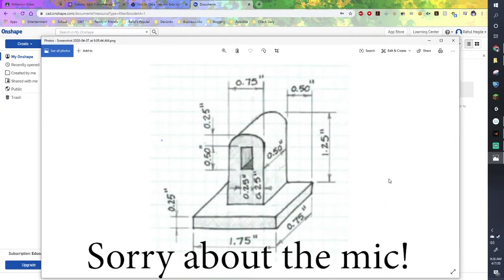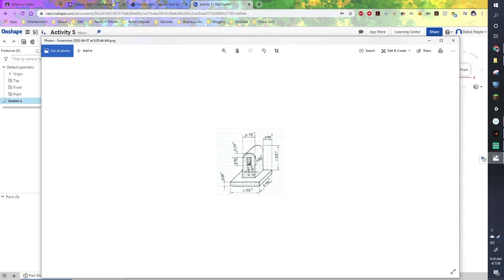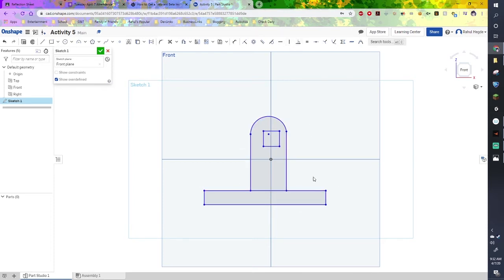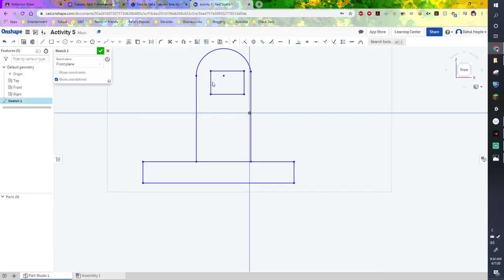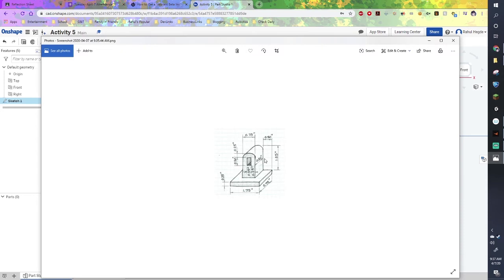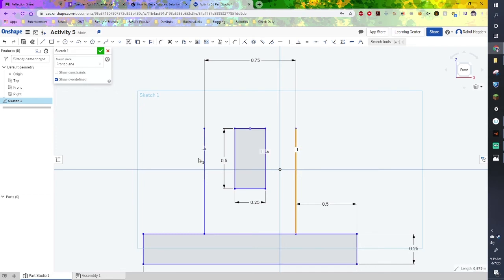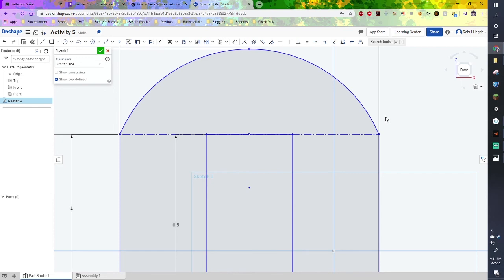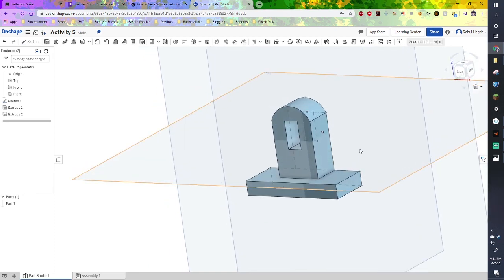Onshape Tutorial: Engineering CAD Activity 5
This is a basic guide for the activity given by our teacher Ms. FInis.
Also, sorry about the mic quality, I had to use an older mic with shorter range to prevent background noise from being picked up (Since my parents are home and makin a bit of a racket with their own office calls due to the corona quarantine lmao).